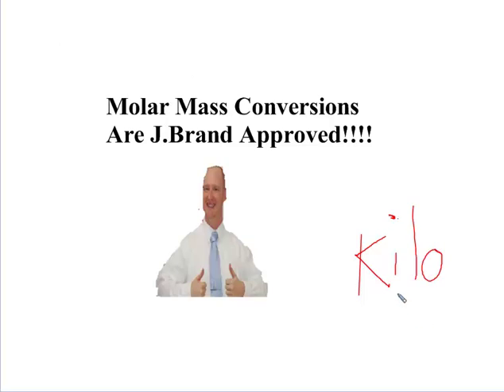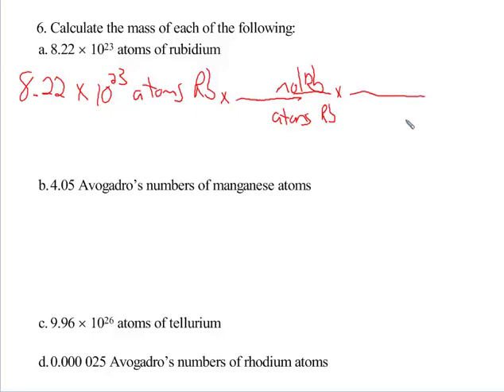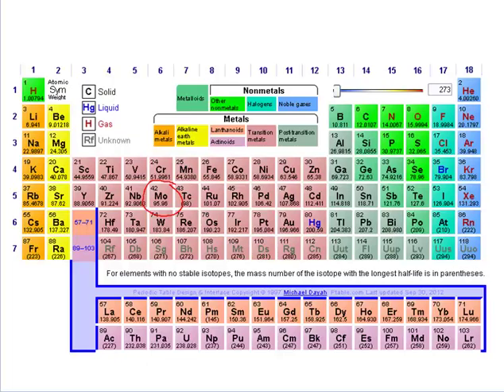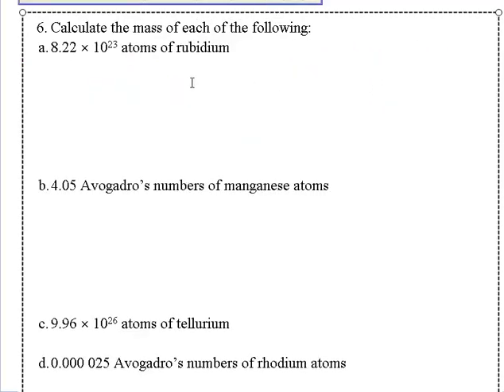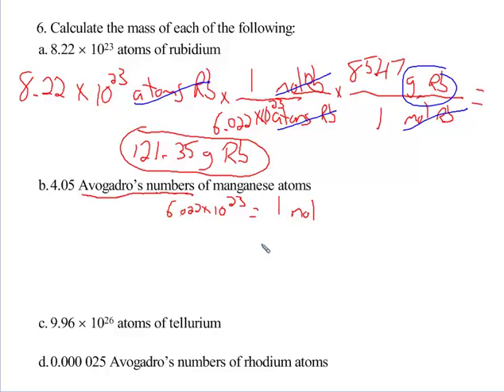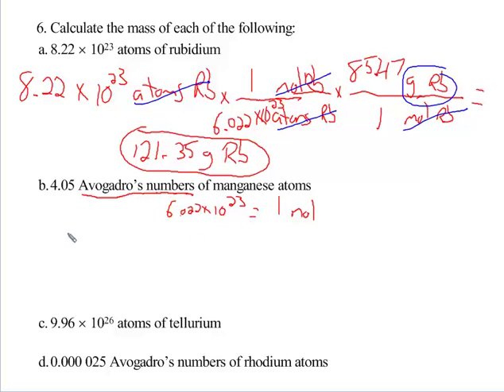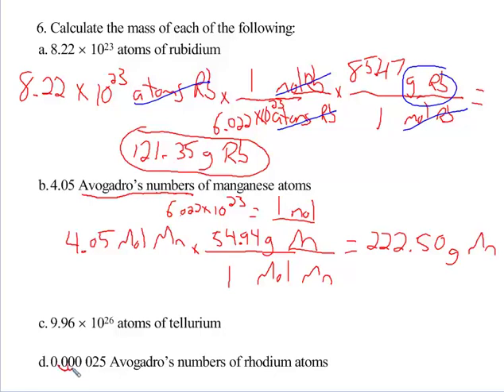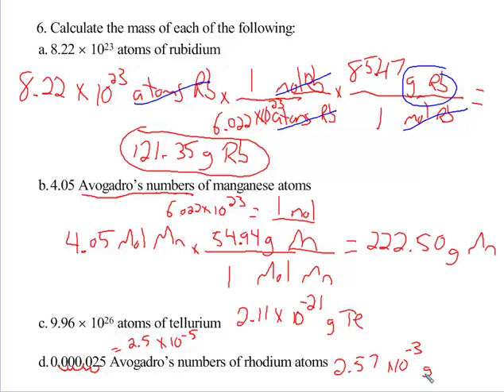#6 Atoms to Grams Conversions